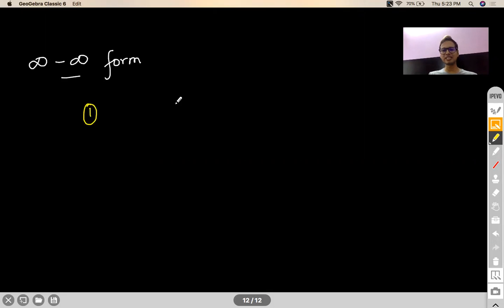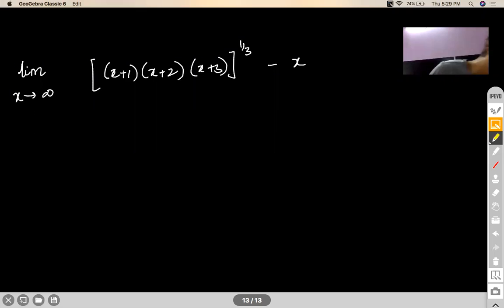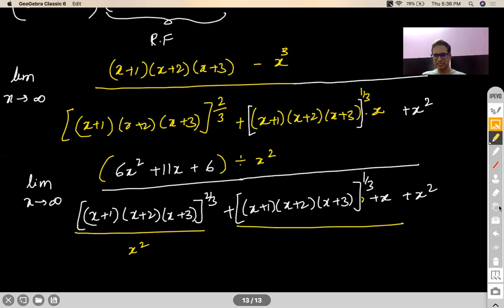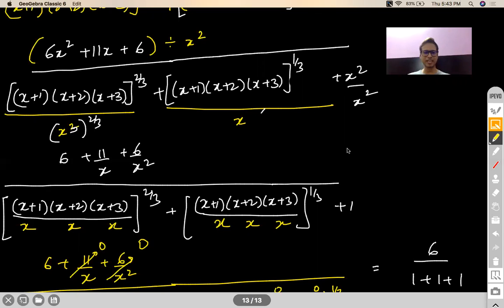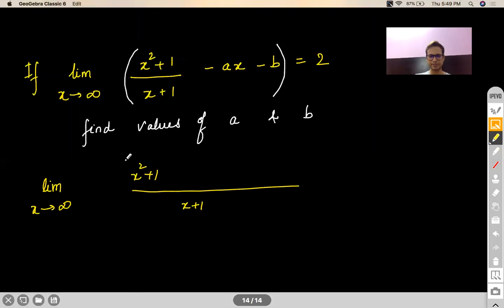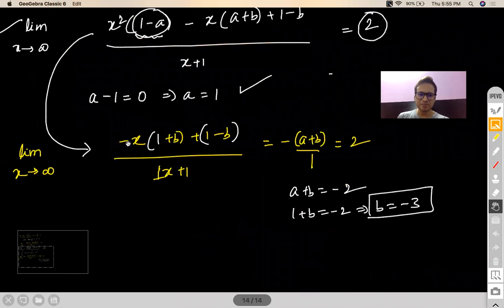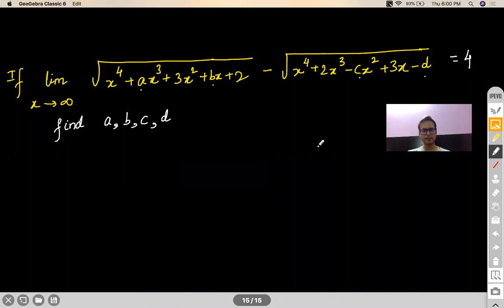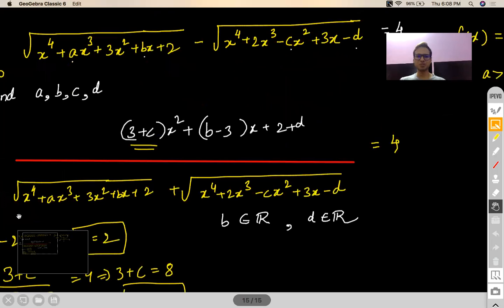LIMITS ( SESSION VI) - TENDING TO INFINITY (INFINITY - INFINITY FORM )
TENDING TO INFINITY , INFINITY - INFINITY FORM

Chapter Name: LIMITS
Grade: XI
Author: AKHIL KUMAR